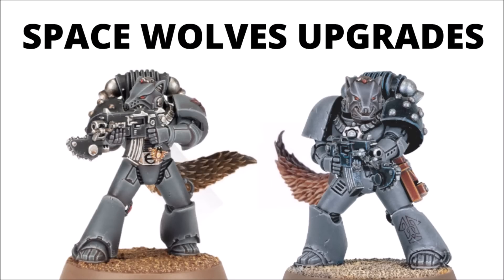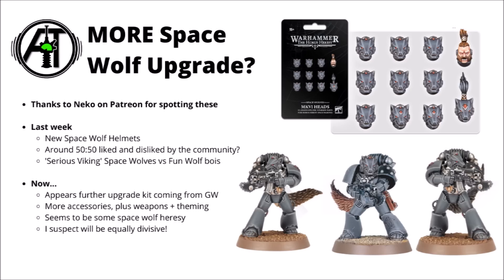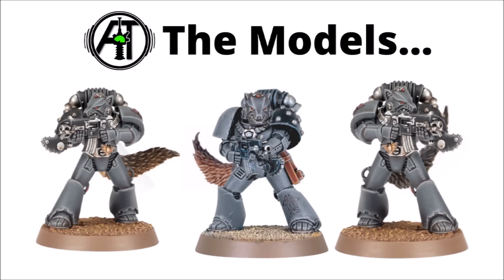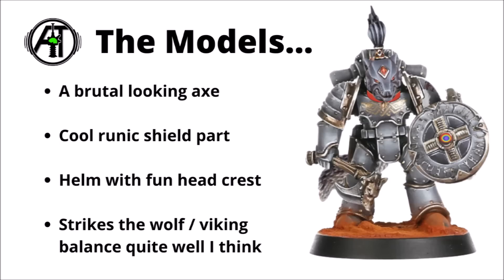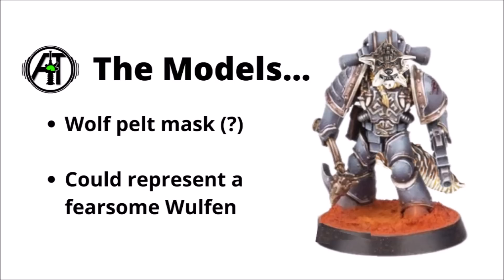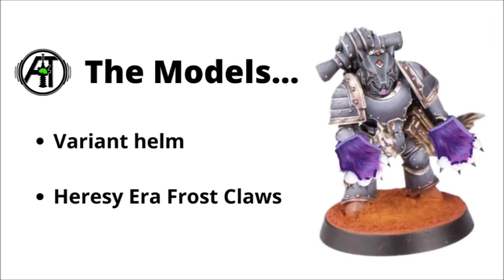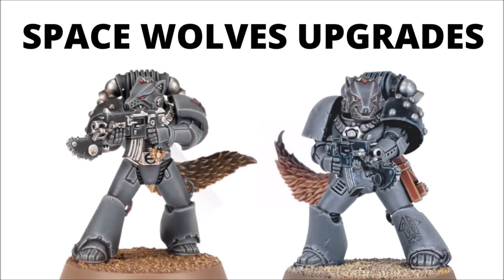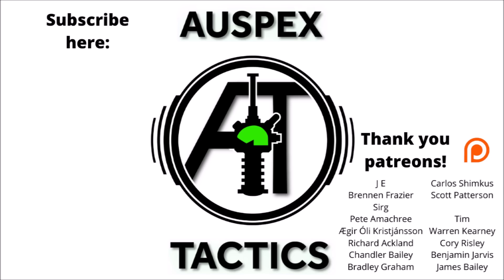Why are Space Wolves Player ENRAGED by these New Upgrades?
Space wolf players are furrious...

0:00 Intro
0:48 Upgrades
1:52 Wolf Tail Talismans
3:22 Other Upgrades
6:01 Full Squad